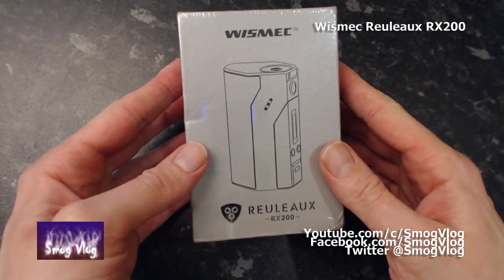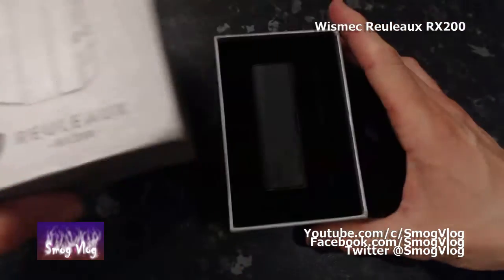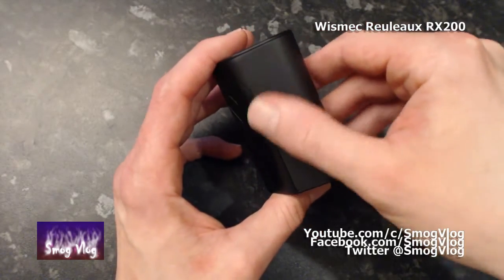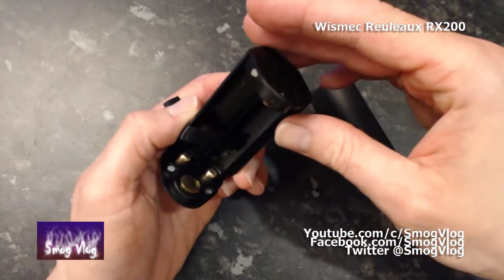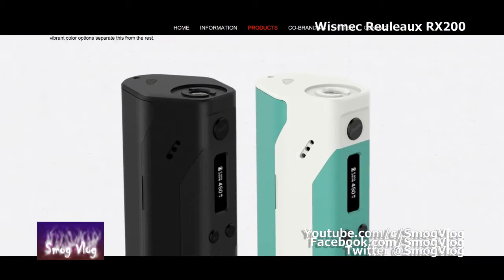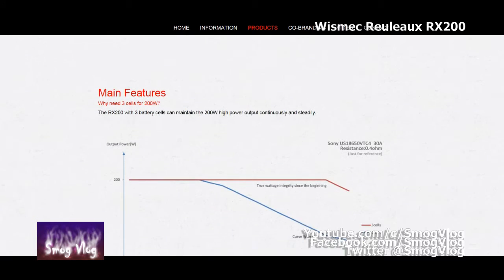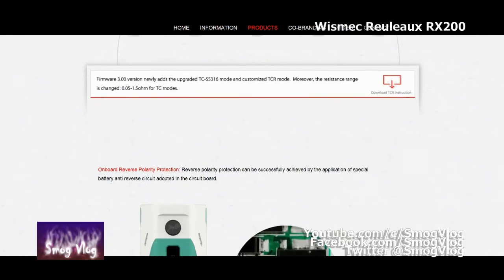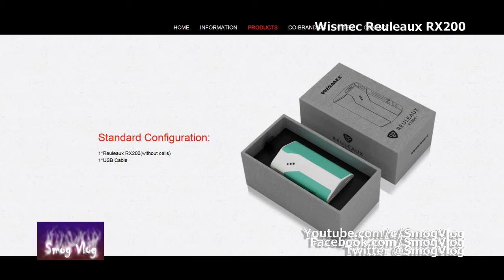Wismec Reuleaux RX200 Unboxing & Review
Welcome to Smog Vlog. A vaping review and information vlog.
This is our review of the Wismec Reuleaux RX200 Unboxing & Review.

00:00 Intro
00:42 Unboxing
04:11 Tech Specs
05:07 Button Pushes
08:25 Device Quality
10:04 Menu Operation
11:54 The 510
13:26 Features
17:41 Size Portability and Weight
19:12 Battery Life
21:05 Battery Cover
23:06 Style
23:51 Warranty
24:03 Cons
26:38 Pros
28:28 Final thoughts
30:05 Out-takes (Best Bits)